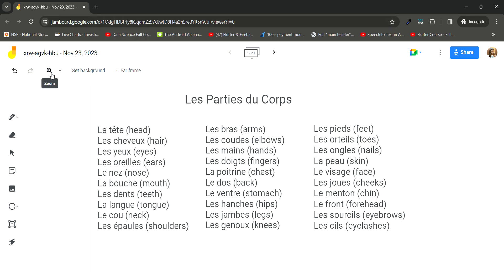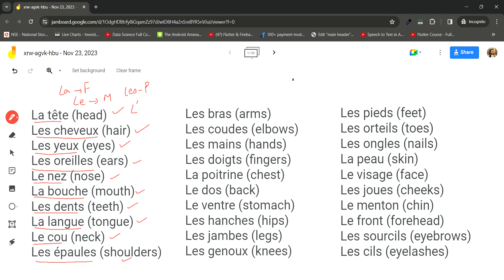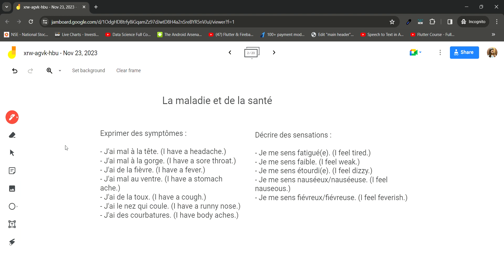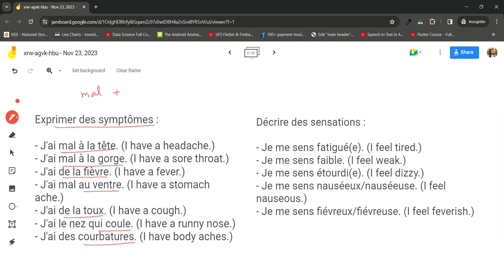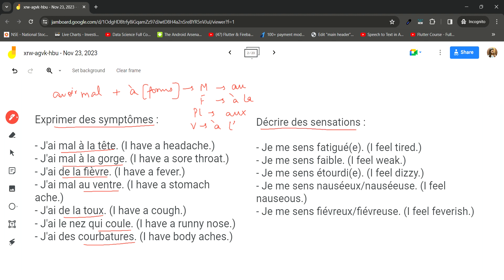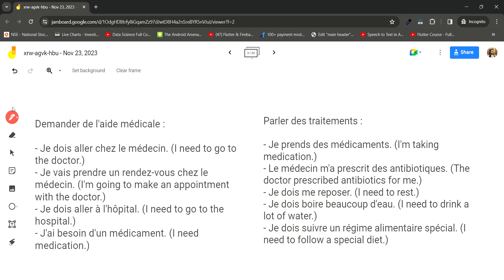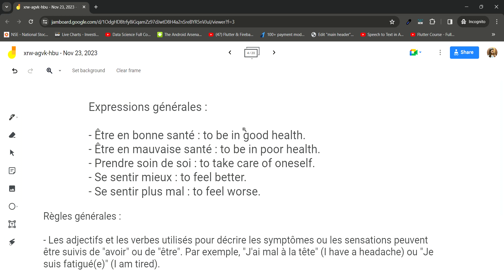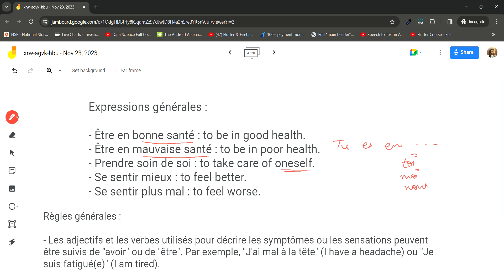Les parties du corps, la maladie et la santé (Body parts in French)